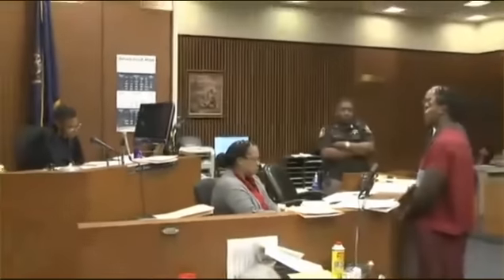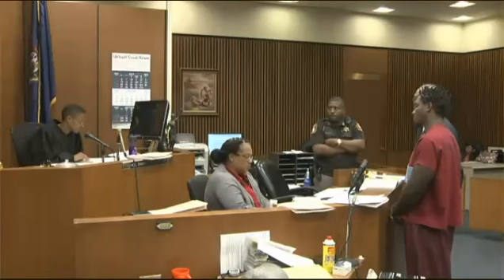Donnie Everett Sentencing 07/24/15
Donnie Everett convicted of murder in a shooting that killed a 3-year-old girl and injured three of her family members was sentenced Friday to at least 40 years in prison. A jury earlier this month found Donnie Everett guilty of second-degree murder in the death of Amiracle Williams.